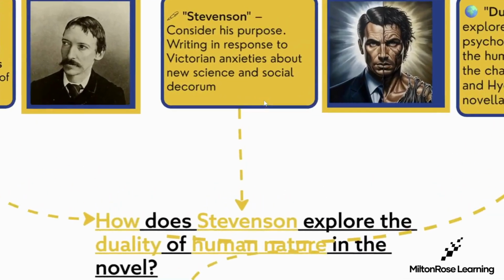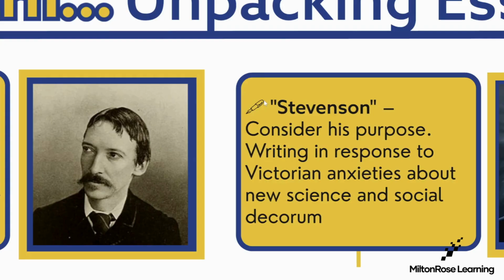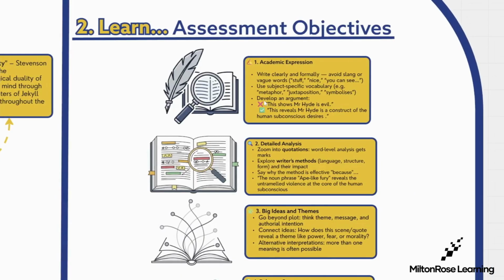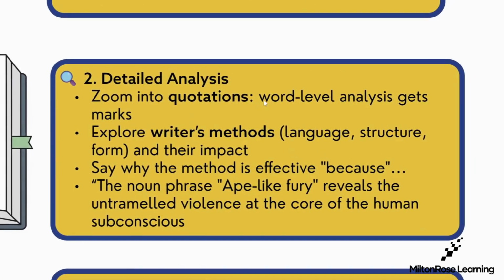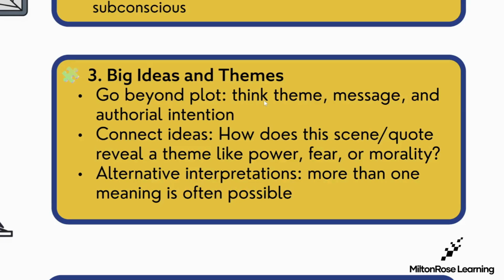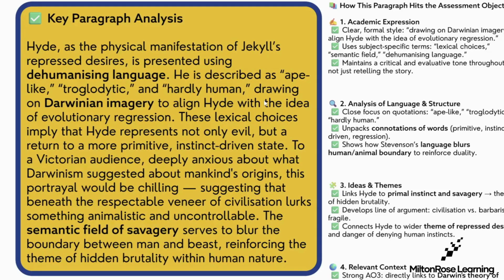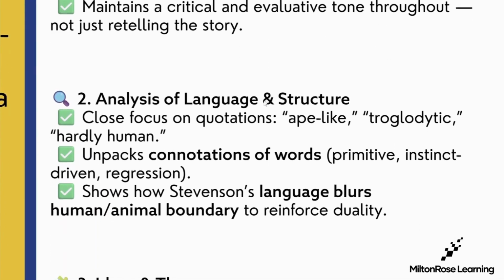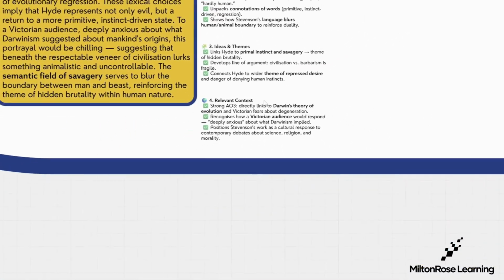⚗️ Jekyll and Hyde: GCSE English – Writing Like A Pro! | Let’s Learn Series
Transform your essay writing and learn how to write top-band analysis for Robert Louis Stevenson’s Dr Jekyll and Mr Hyde! In this episode of our Let’s Learn series, we break down step-by-step how to analyze the text, structure high-scoring essays, and write like an expert.

This masterclass covers:

📜 Contextual Integration: Seamlessly weaving in Victorian context—including Darwinian evolution, fin-de-siècle anxieties, strict moral hypocrisy, and Jack the Ripper fears.

💡 High-Yield Key Quotes: Analyzing essential lines for key characters.

📝 Model Answer Walkthrough: Annotating high-level paragraphs line-by-line so you can apply the exact methods to your own essays.